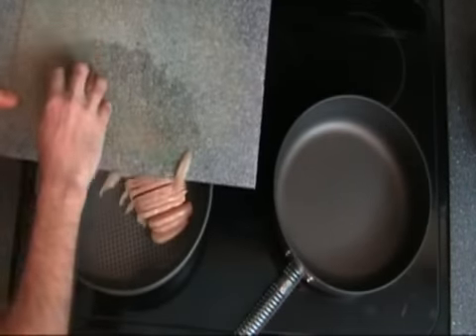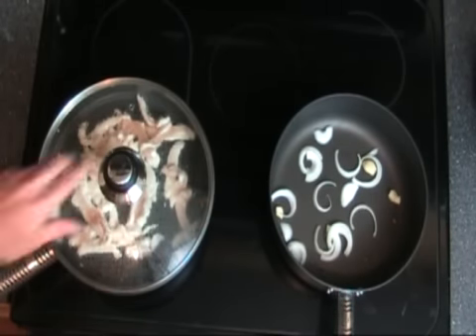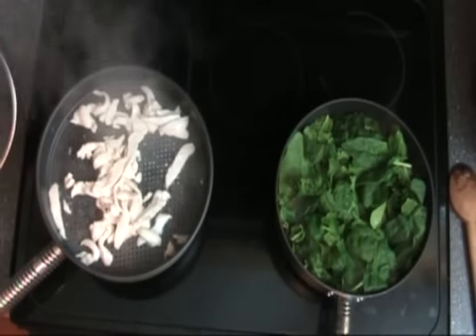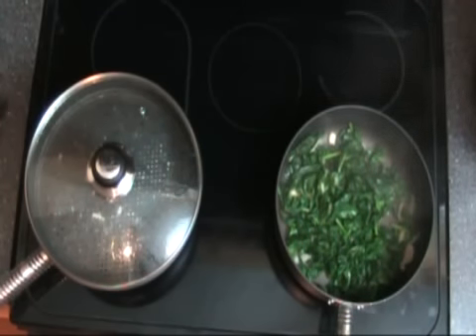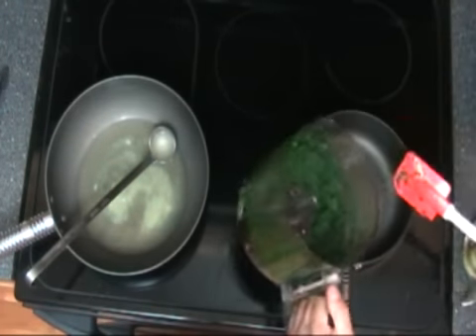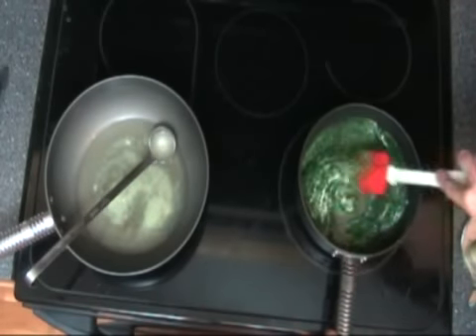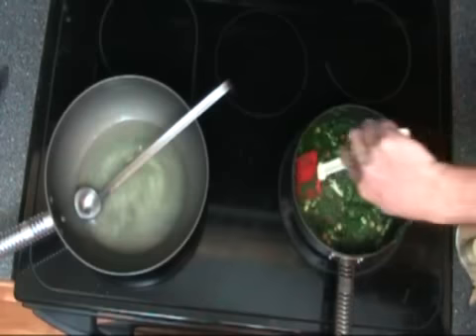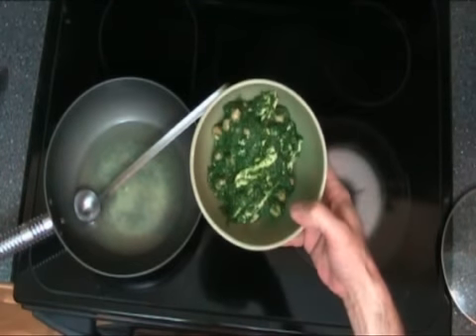Healthy Cooking with Wok and Pan Steamer Inserts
showing how he uses a 10" wok steamer insert for some fast healthy cooking.  At Manpans we have several sizes of food steamers for our pots and pans that provide for great steamer cooking. For the best deals on our healthy cooking steamer inserts take a look at some of our Made in America pan sets...